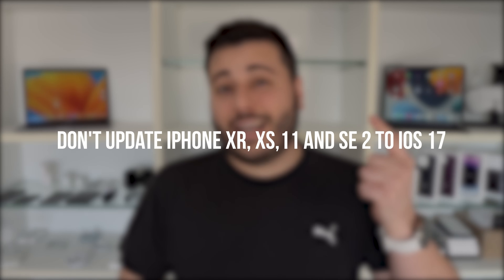DON'T Update your iPhone XR, XS/XS Max, 11/11Pro and SE 2 to iOS 17!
One-click to downgrade from iOS 17 with the best iOS Downgrade Tool
Back up all data before you remove iOS 17

In this video I explain why you shouldn't update your iPhone XR, XS/XS Max, 11/11Pro and SE 2 to iOS 17 in details. But I also tell you how you should update your older iPhone to iOS 17 if you really want to. Hope you like it!